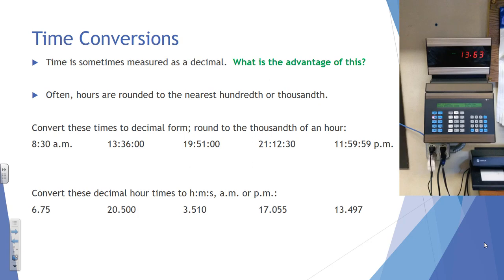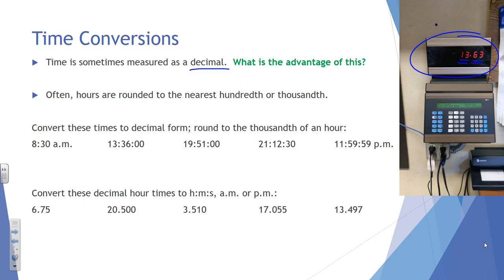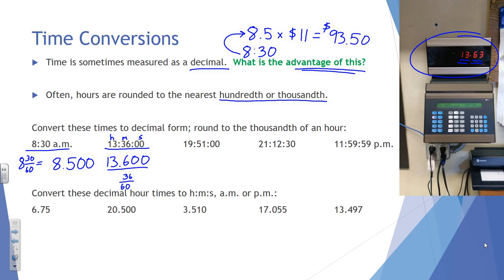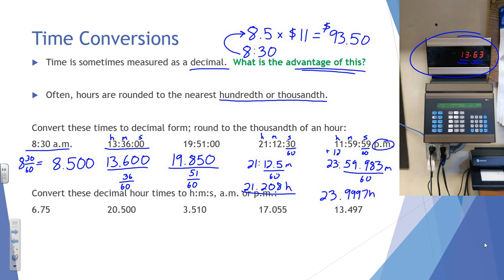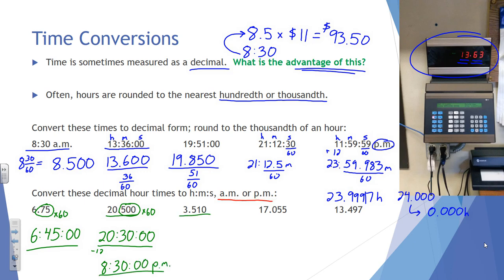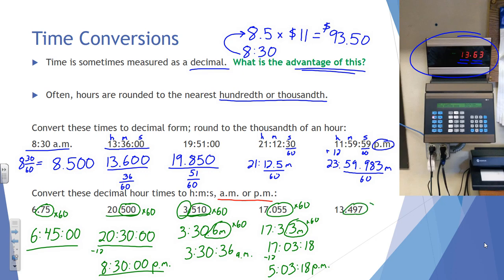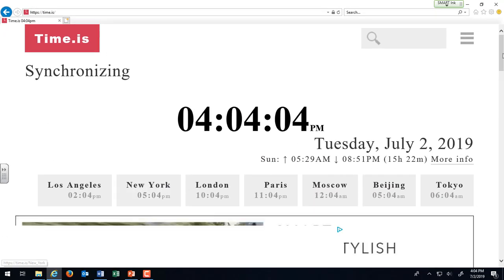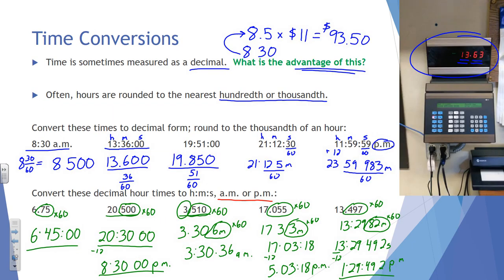OLD Math & Logic: Time Conversions